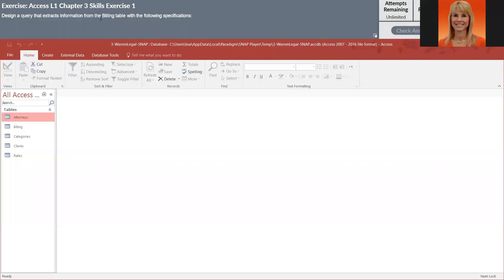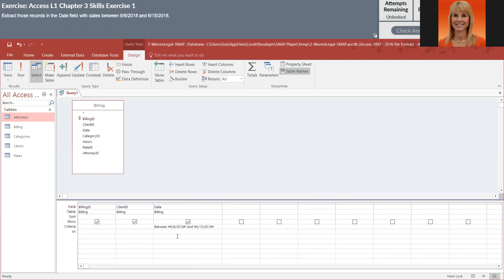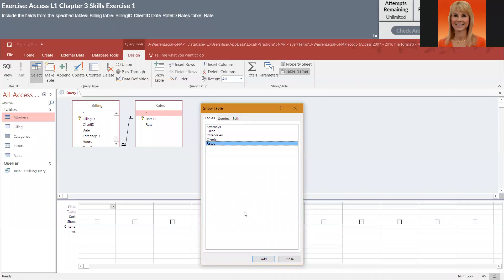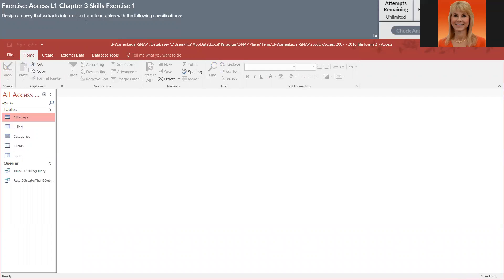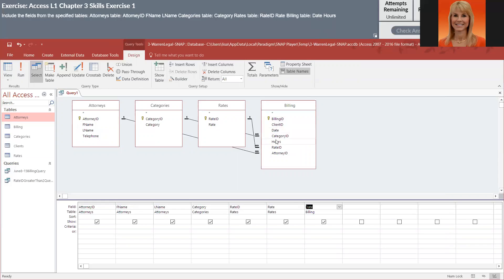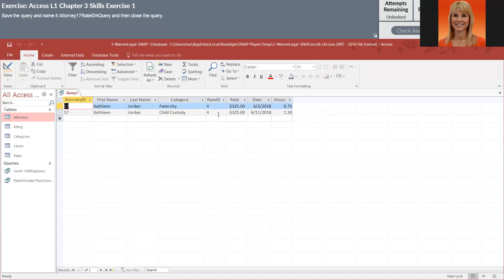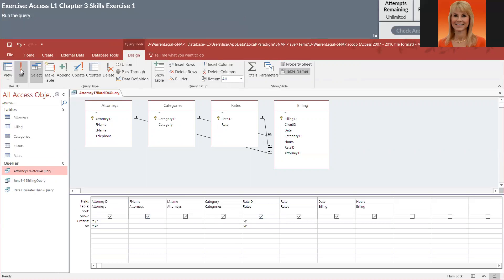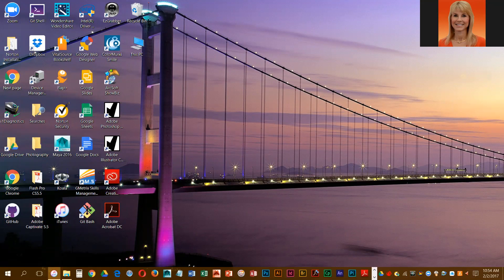Access 2016 Snap Level 1 Chapter 3 exercise 1 demo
Demo showing how to complete snap ch 3 exercise 1 without errors